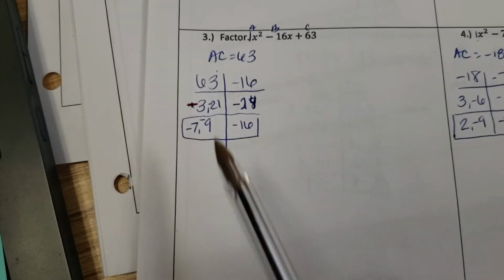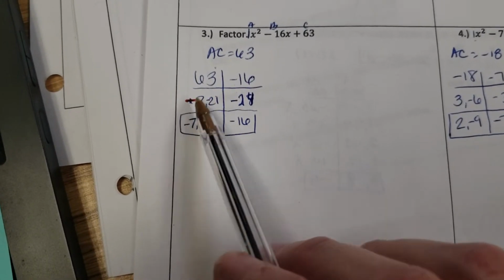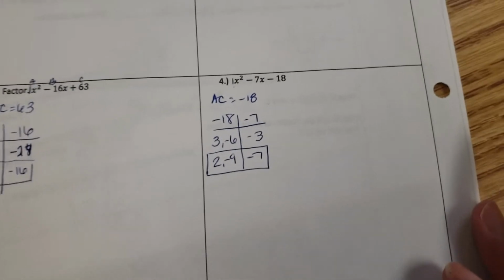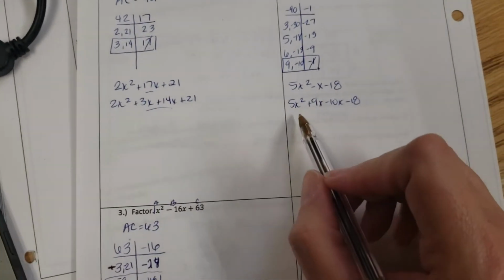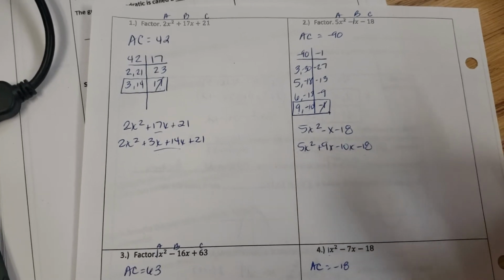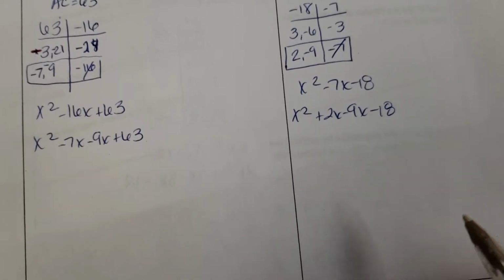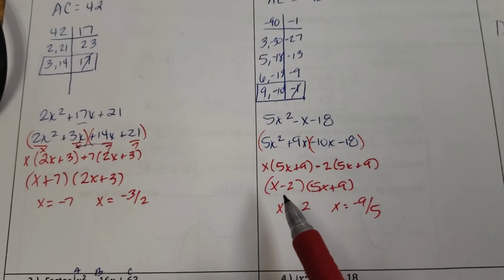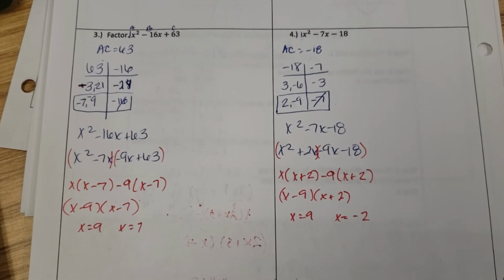Solving Quadratics by Factoring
Notes and Practice for solving quadratics through factoring (factoring by grouping).